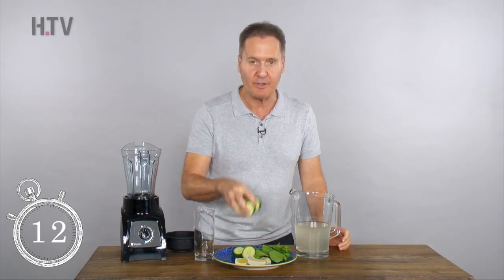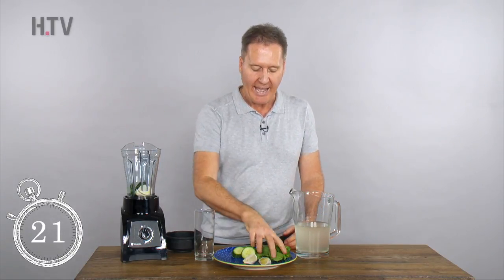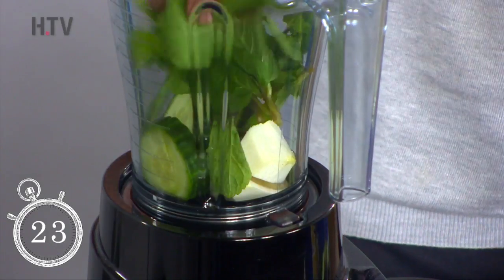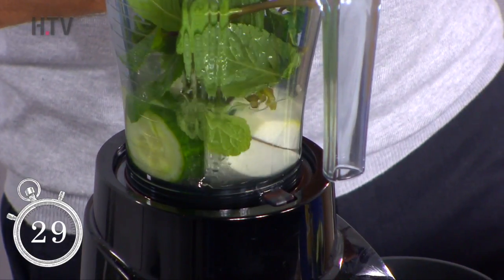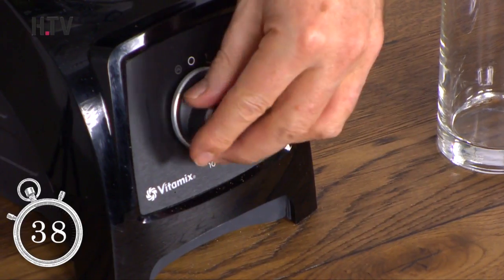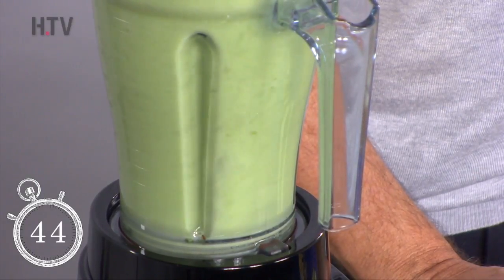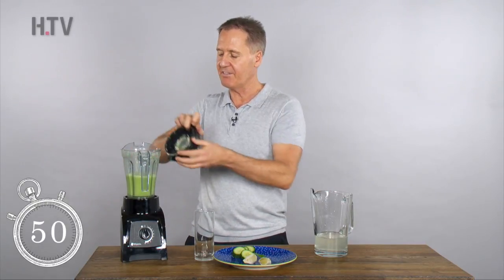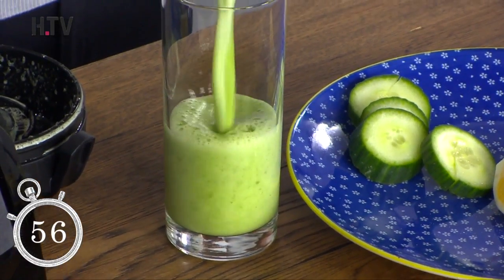60 SECOND SMOOTHIE | Mint Lemonade | Day 14 | Energy | Healthista Challenge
Rick mixes up a high in vitamin C energy boosting smoothie on day 14.